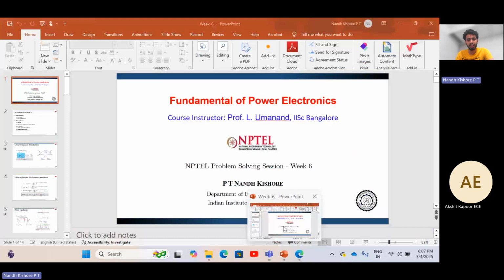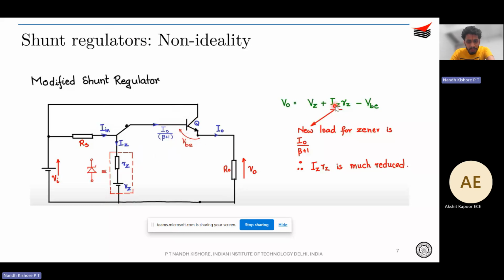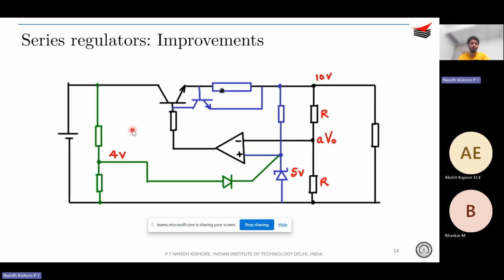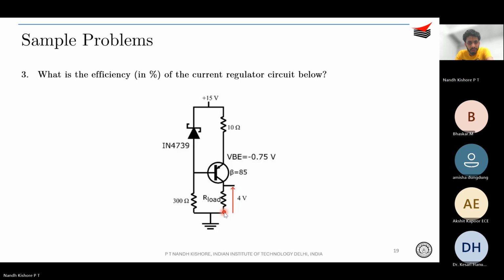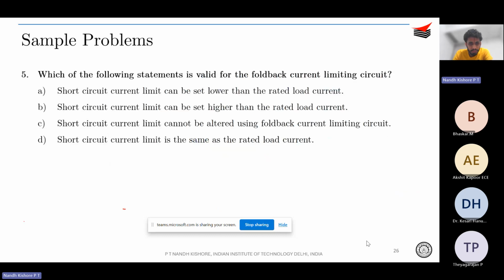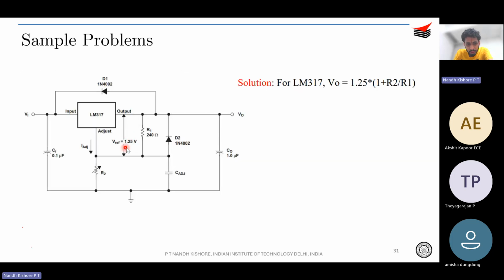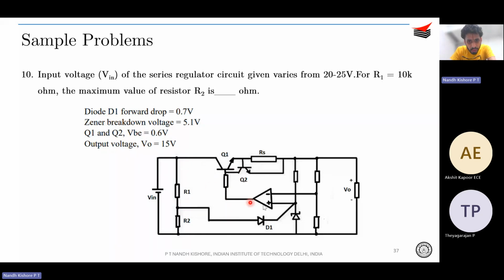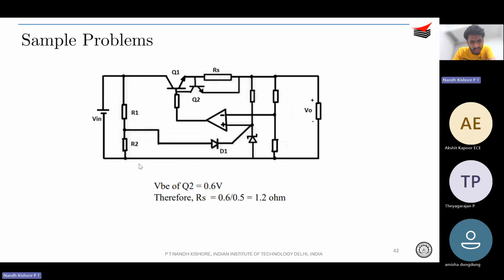TUTORIAL SESSIONS 2025 FUNDAMENTALS OF POWER ELECTRONICS Meeting Recording - Week 6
Problem solving session - Week 6